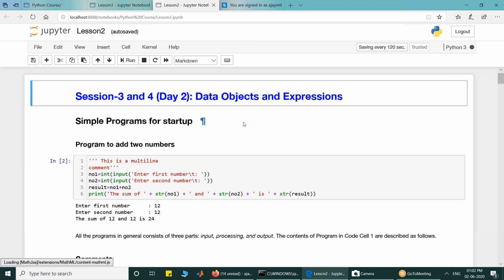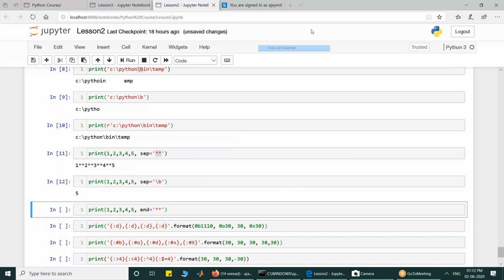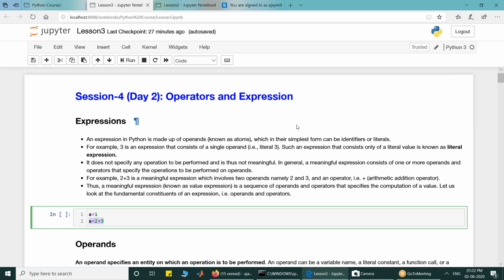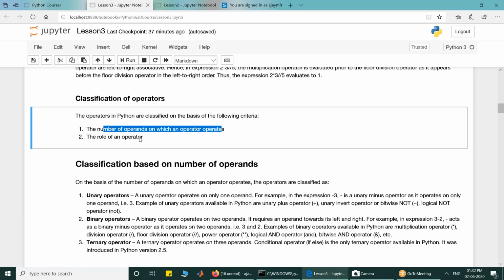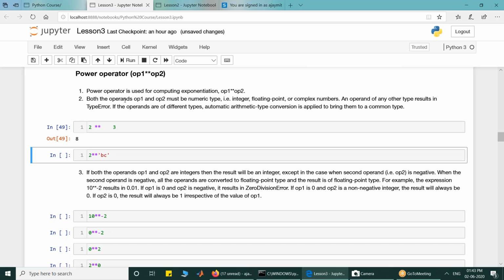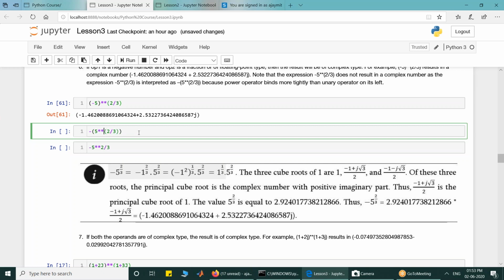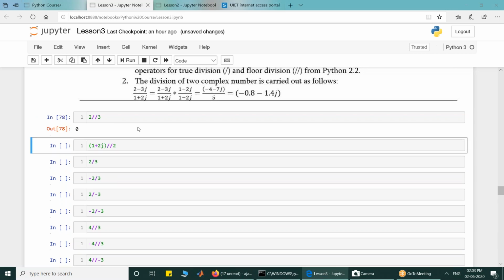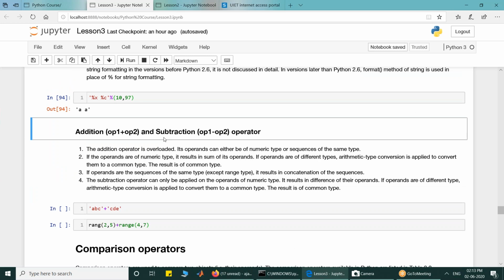Programming with Python -4: Conditional code, Loops and iteration